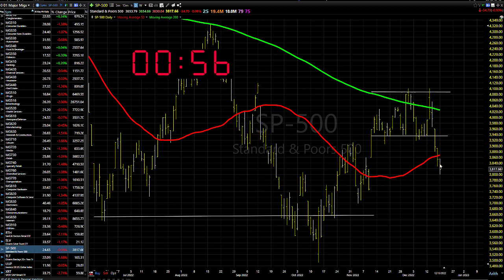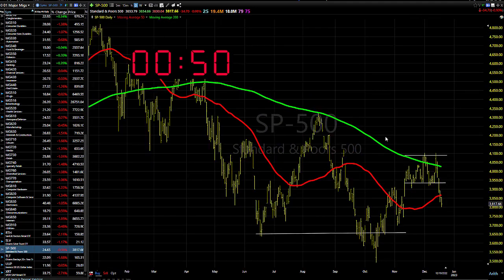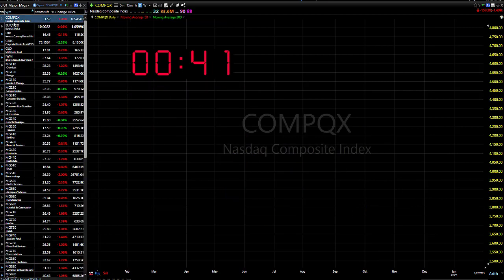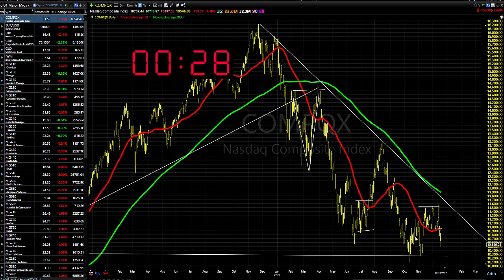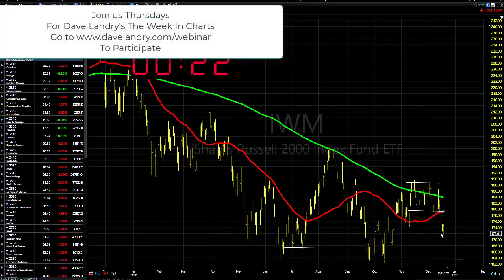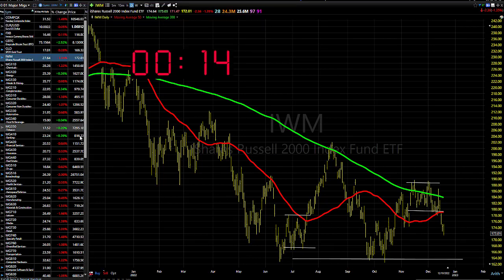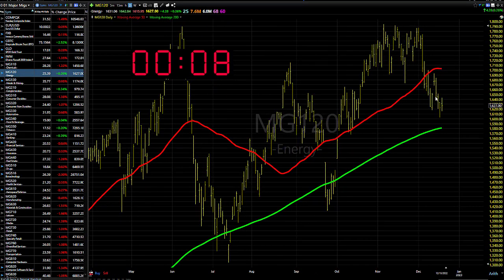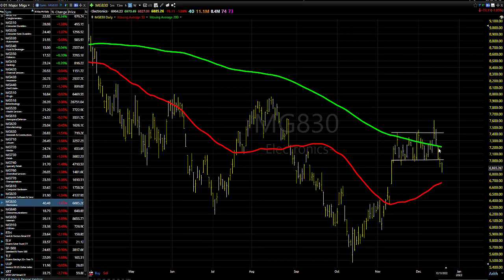12/20/22 Dave Landry's Market In A Minute-Be Selective And Wait For Entries